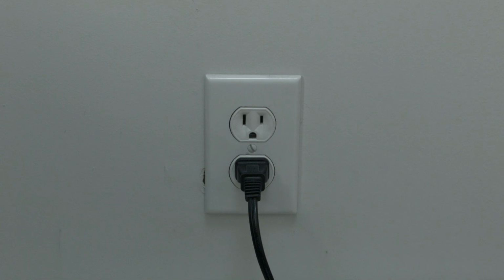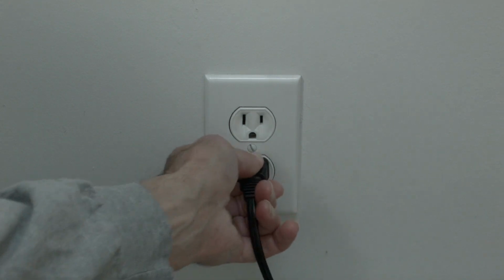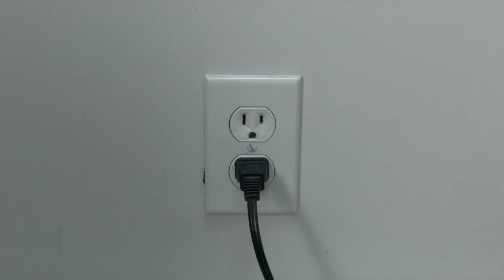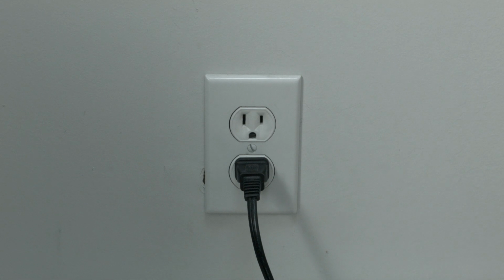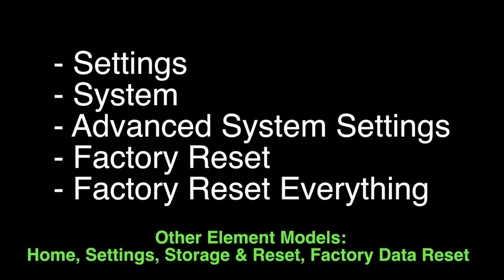Element TV No Sound - Fix it Now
Element TV No Sound
Quick and Simple Solution that works 99% of the time.